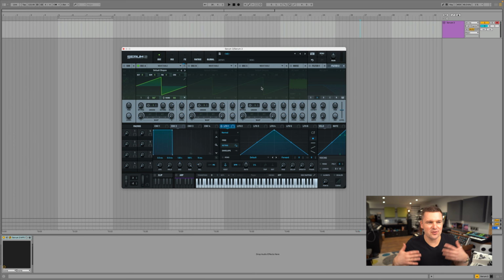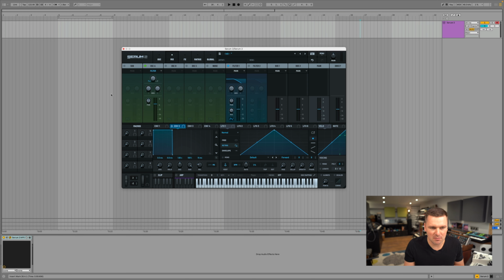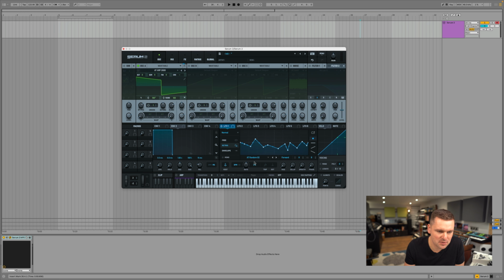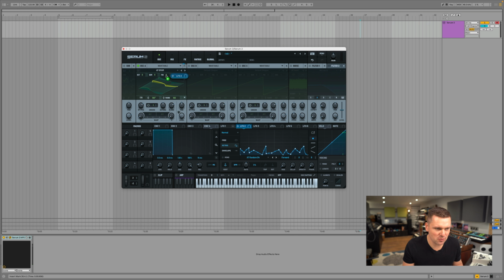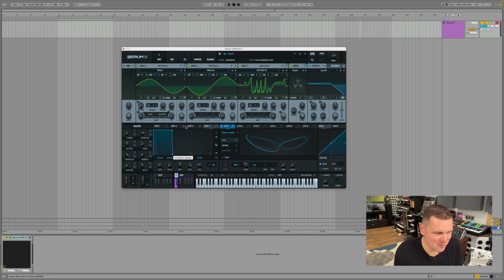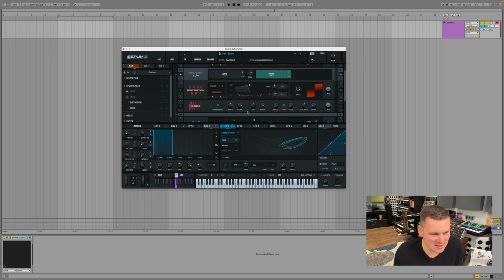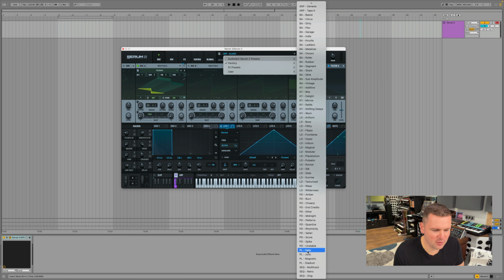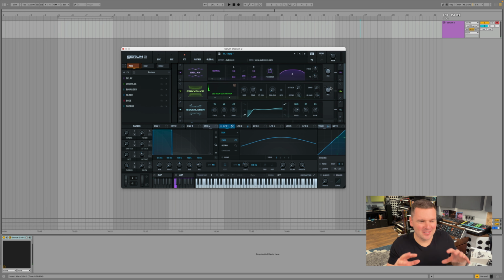Xfer Serum 2 - The Future of Sound Design?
Xfer Serum 2 is finally here! In this video, I walk through some of the new features and enhancements, plus showcase custom presets we created during the beta testing phase.